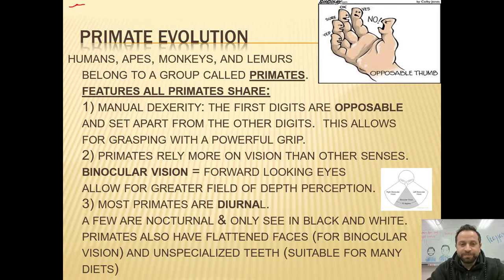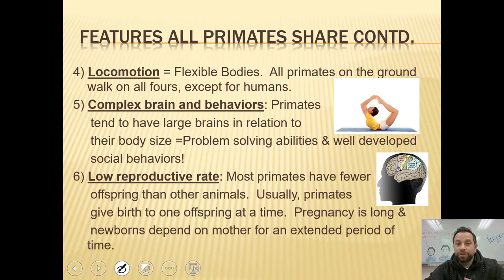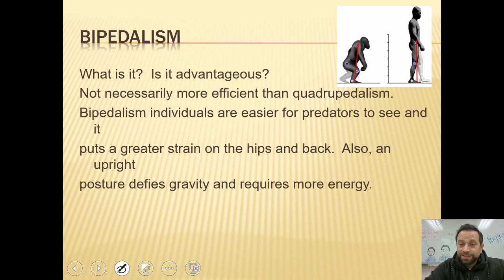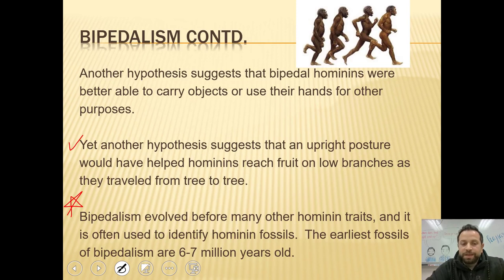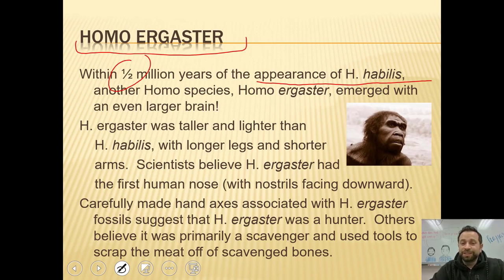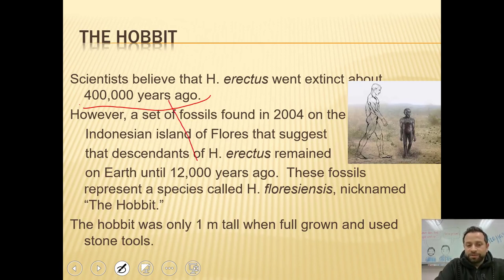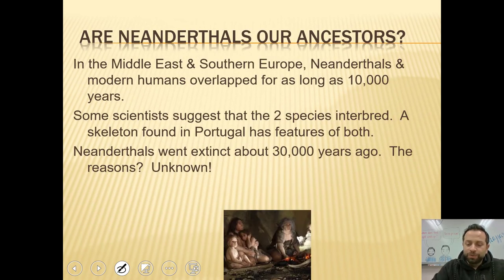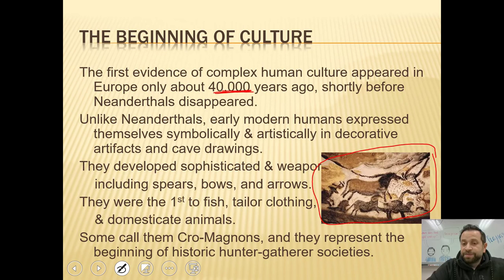Video Lecture 17: Primate Evolution